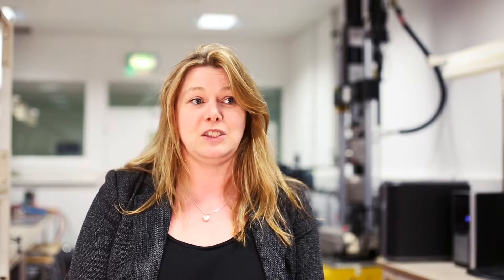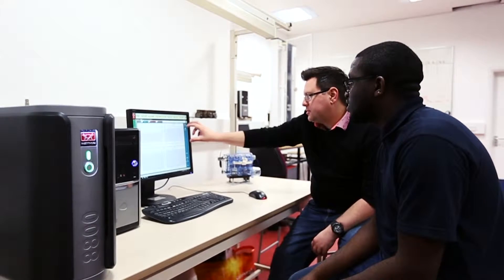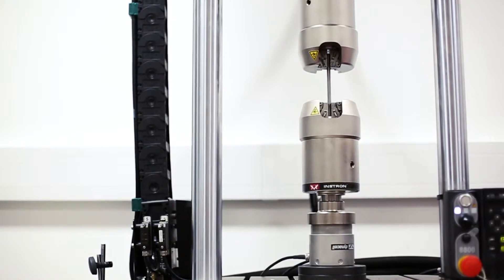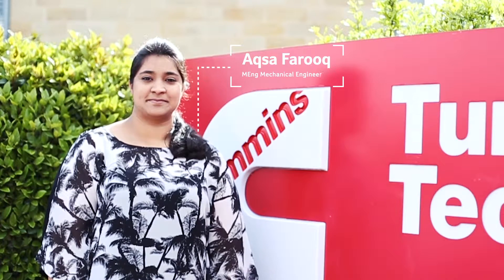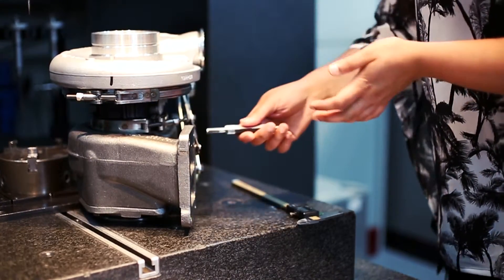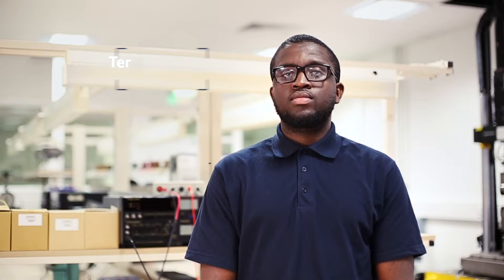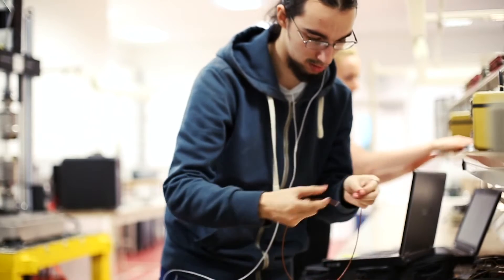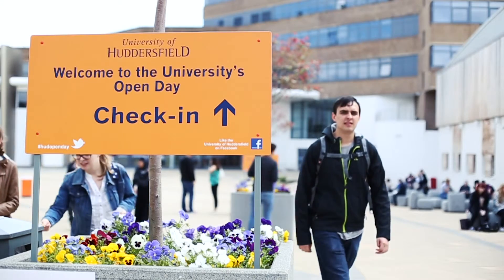Engineering at The University of Huddersfield